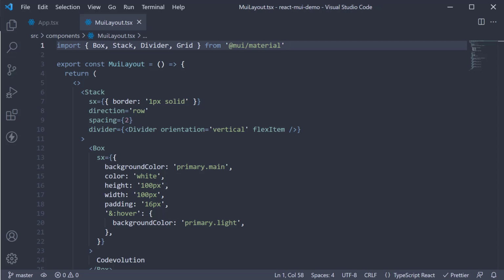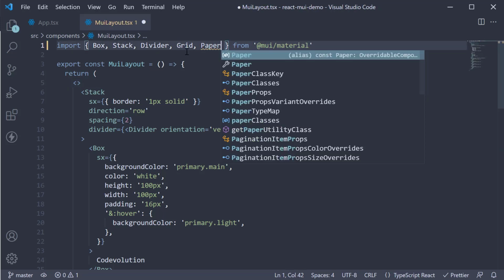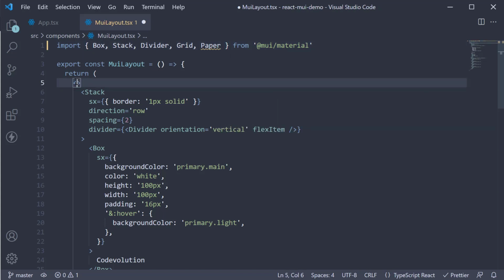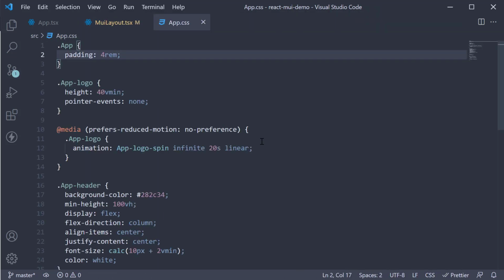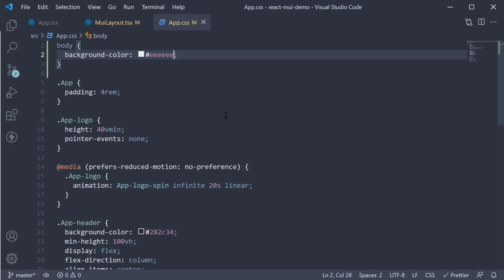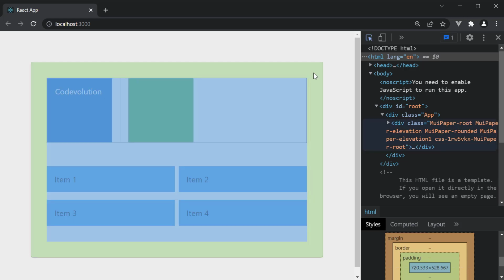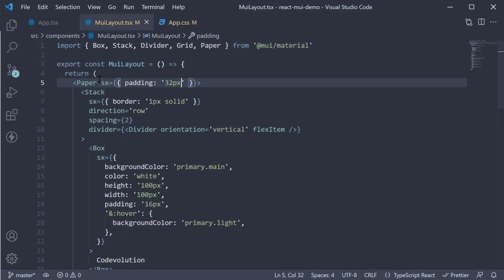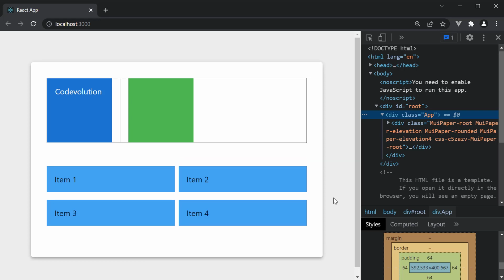React Material UI Tutorial - 17 - Paper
Material UI Paper